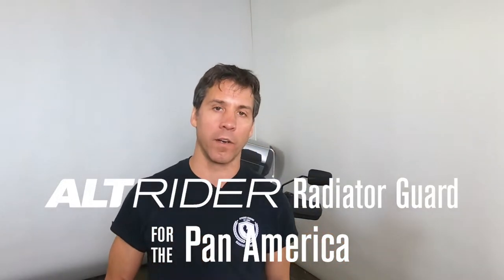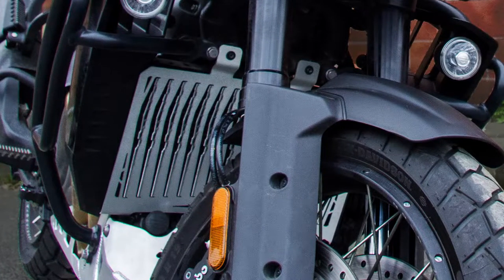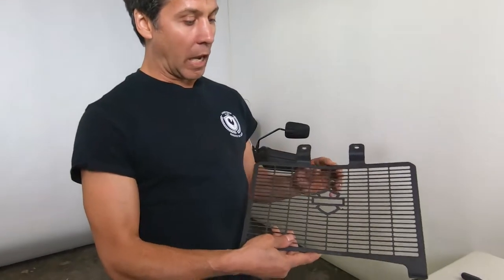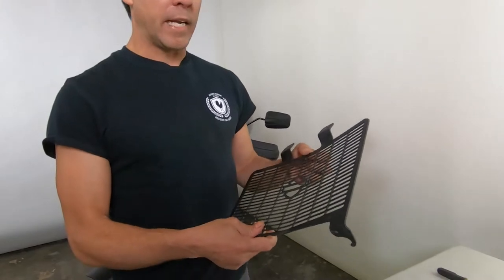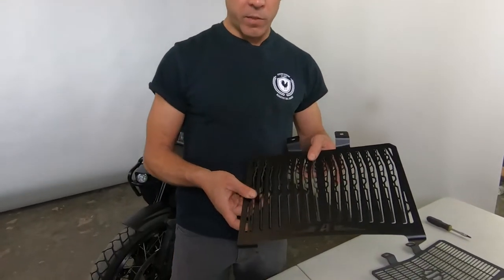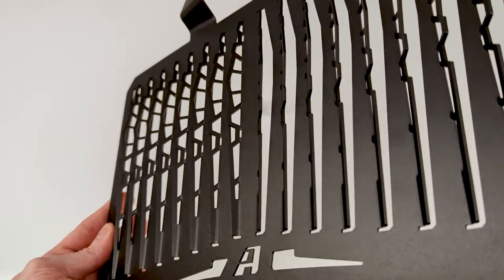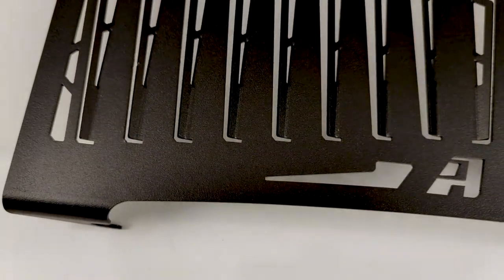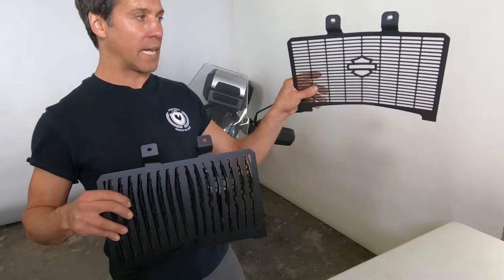Pan America Radiator Guard Features by AltRider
American motorcycle brand Harley-Davidson is entering the adventure touring market with their new Pan America 1250. A motorcycle that, per Harley-Davidson, is a two-wheel multi-tool built to endure, designed to explore, and engineered for adventure. On any adventure, the cooling system is vital to keeping your bike running smooth, but the radiator is exposed and susceptible to damage from rocks and road debris. The Altrider Radiator Guard for the H-D Pan America 1250 is designed with louvers to offer maximum protection of the radiator while maintaining optimal airflow to help keep your motor cool.

Laser cut 14 gauge (1.63 mm) thick aluminum protects the radiator from dangerous debris
Louvered design provides maximum coverage without restricting airflow
Robust and lightweight radiator protection
Available in an anodized silver or black finish
The AltRider Radiator Guard is laser cut from 14 gauge (1.63 mm thick) aluminum to create a robust, yet lightweight guard that prevents rocks, sticks and other debris from puncturing the radiator. After a comprehensive study, the size of each louver was deliberately designed to provide complete protection without restricting necessary airflow. The louvers also provide additional rigidity to the entire piece. The radiator guard is spaced a minimum 1/4 inch (6.35 mm) from the radiator face to further enable airflow. The AltRider Radiator Guard is available in a durable anodized silver or black finish.